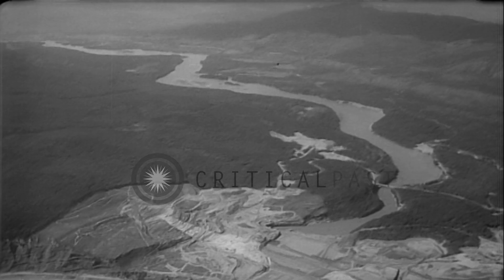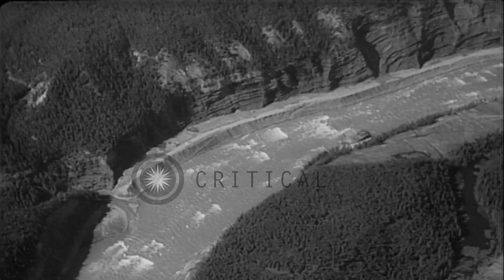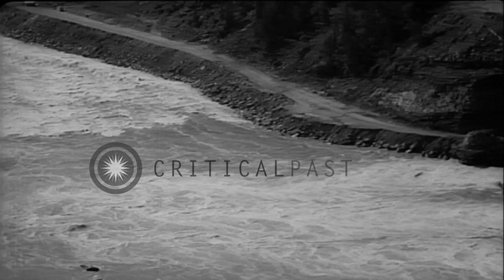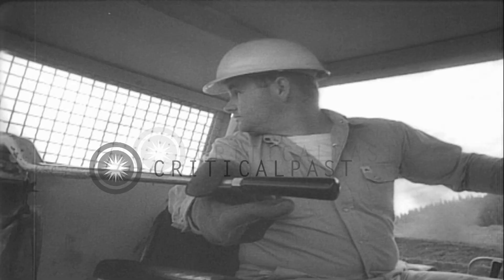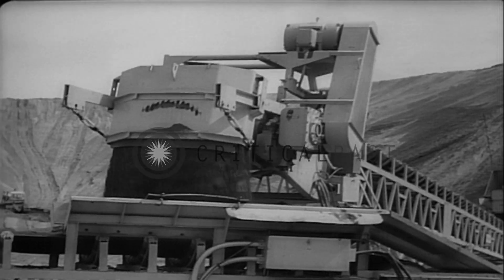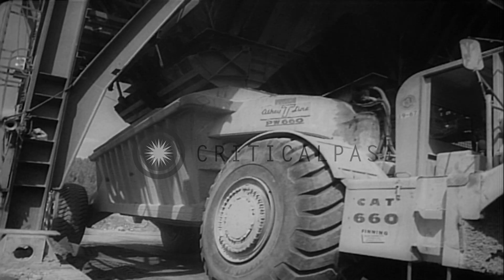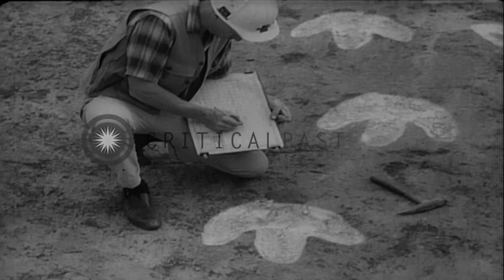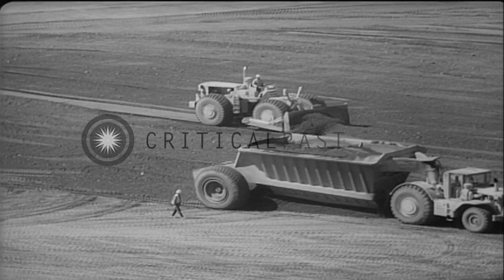Peace River flows around project site as Canadian engineers tackle hydro electric...HD Stock Footage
Peace River flows around project site as Canadian engineers tackle hydro electric project in British Columbia, Canada.

Canadian engineers tackle hydro electric project in British Columbia, Canada. The Peace River in British Columbia. The river is diverted from its bed. It flows around project site. Portage mountain dam on the Peace River. Giant earth movers work on highly mechanized operation on Rocky mountains. Canadian engineers tackle the operation. Conveyor belt brings materials to the construction site. Workers discover dinosaur tracks at construction site. They measure their tracks. Engineers construct a hydro electric project. Location: British Columbia Canada. Date: September 6, 1965.

57,000+ broadcast-quality historic clips for immediate download.